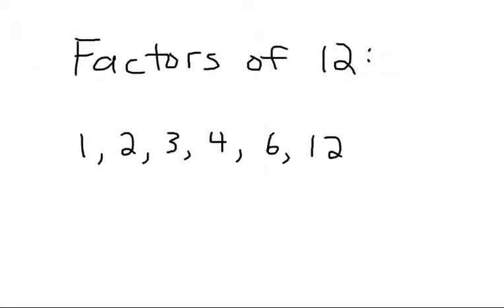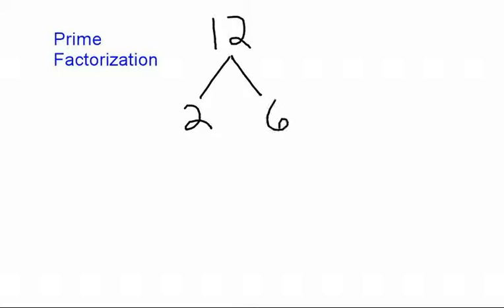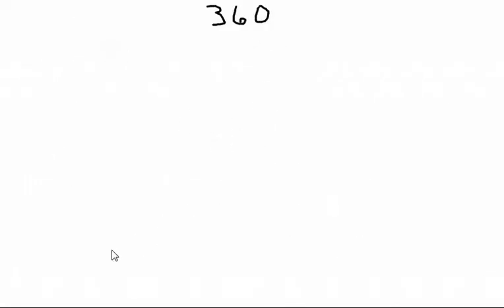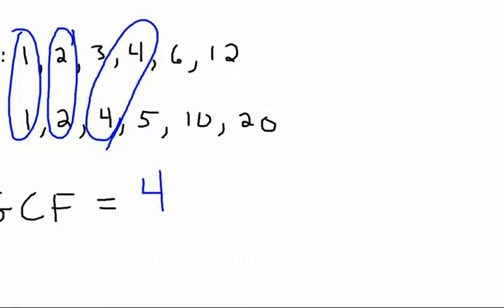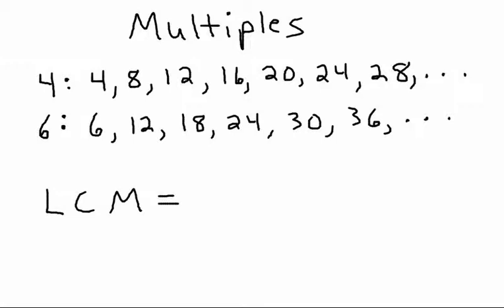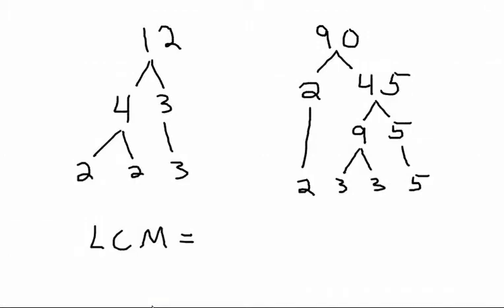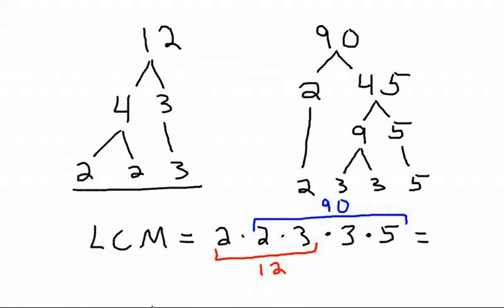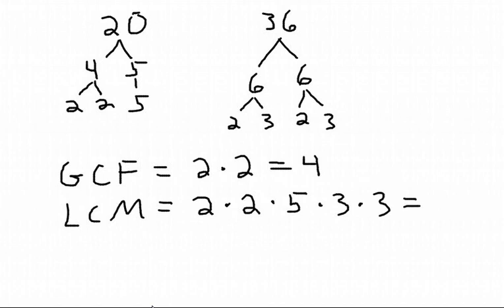GCF and LCM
Find the Greatest Common Factor and the Least Common Multiple.